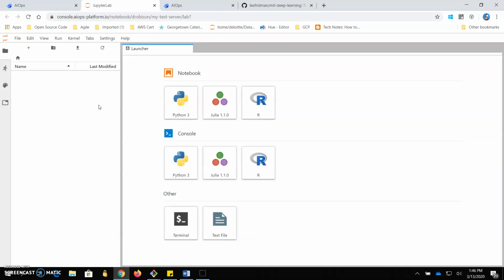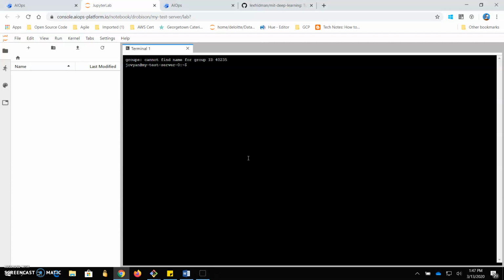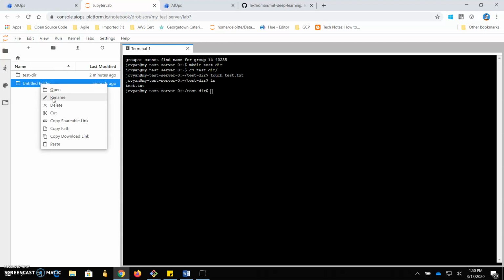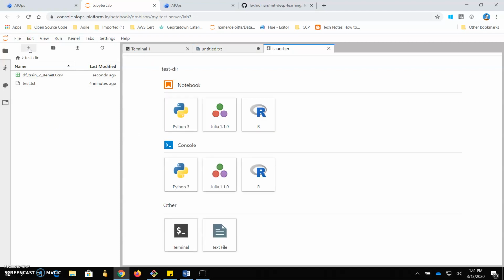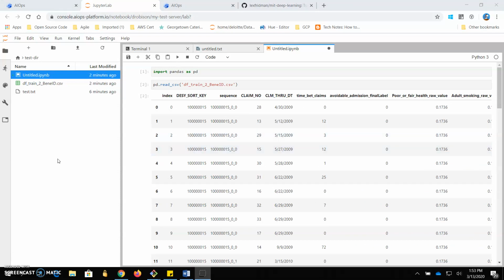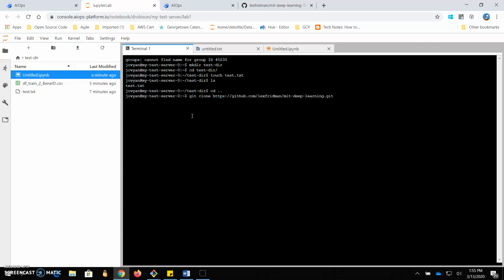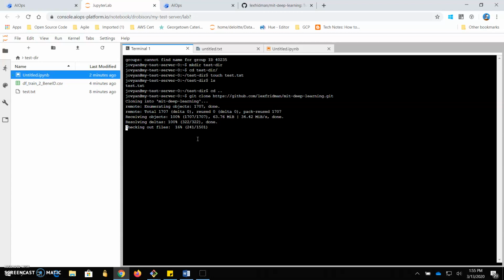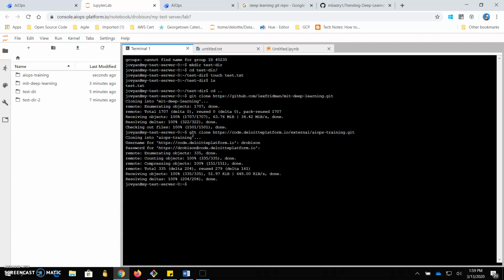Video 4: Navigating the Notebook Server and Cloning a Git Repo